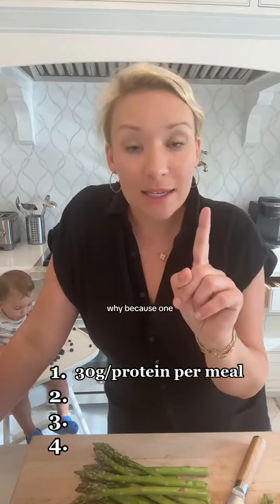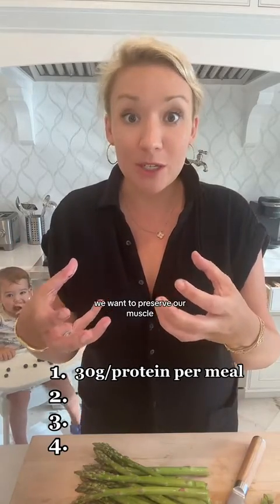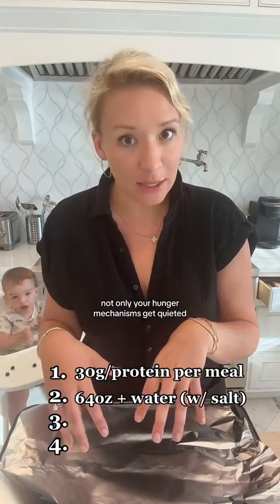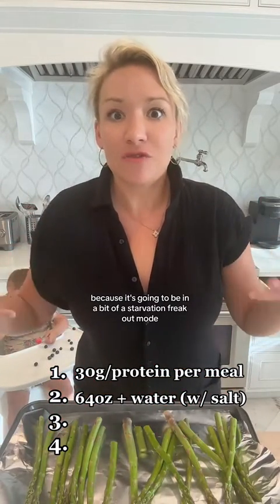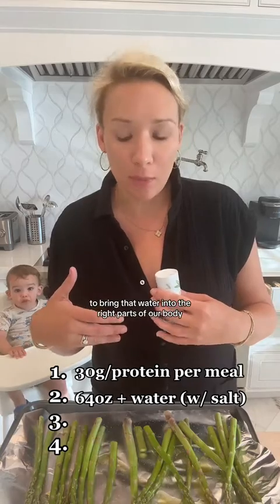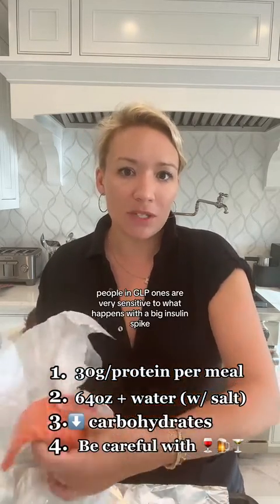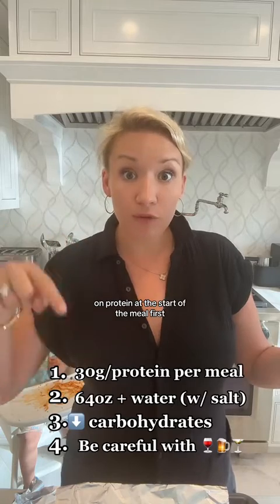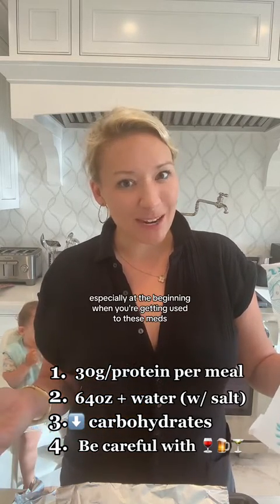How to eat when you are on Ozempic/Wegovy/Mounjaro from an Obesity Medicine doc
Top tips of how to eat on Ozempic, Saxenda, WeGovy and Mounjaro to achieve loss and not feel 🤢.